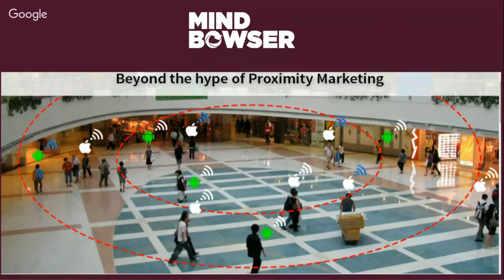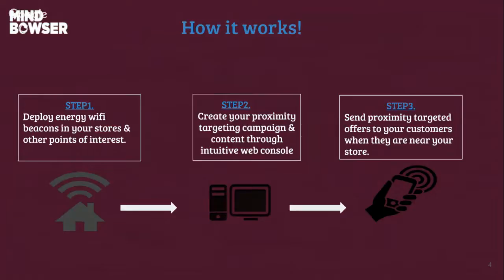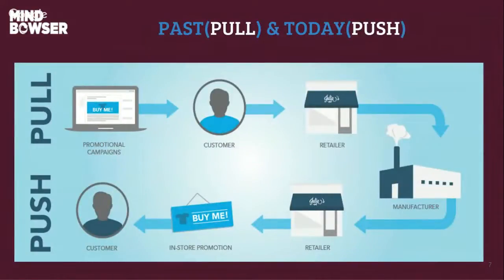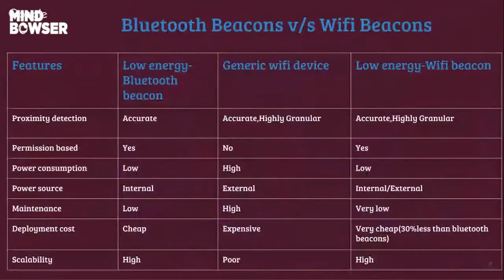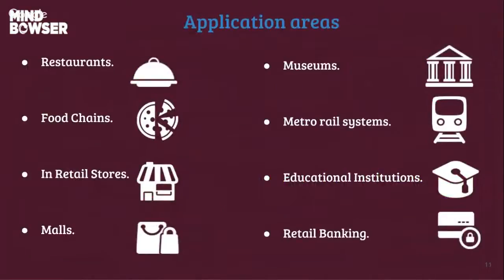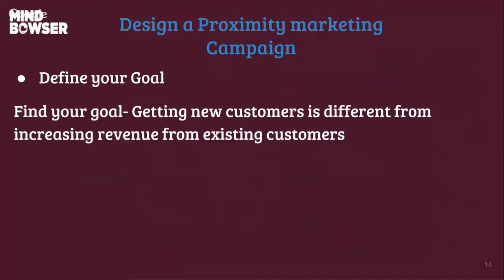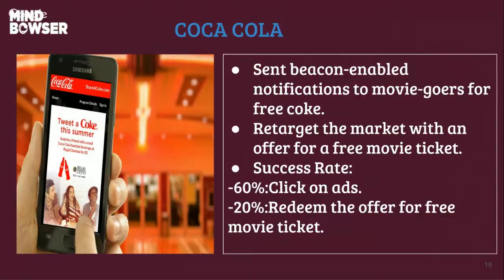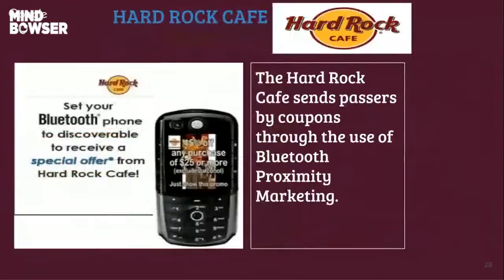Learning about Proximity Marketing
The what, why and how of proximity marketing